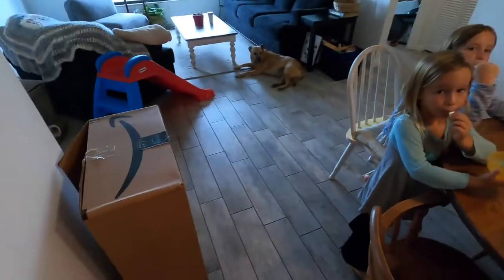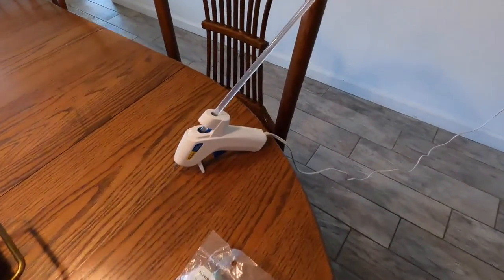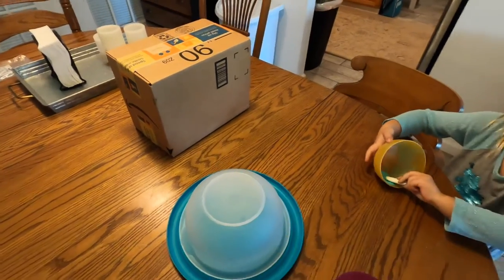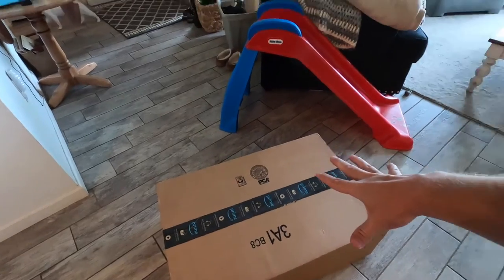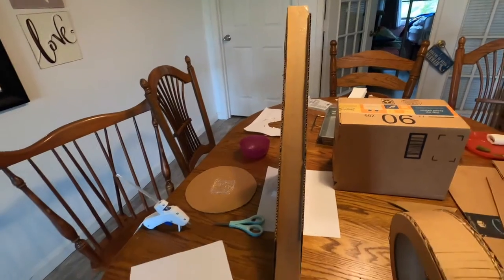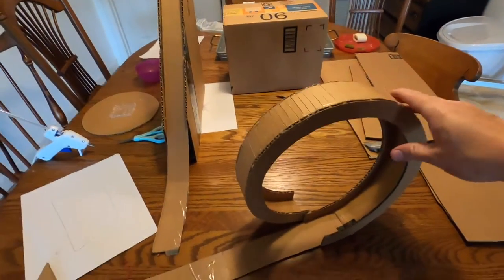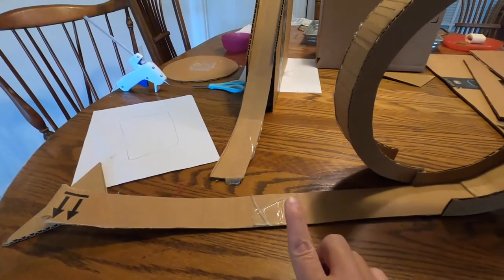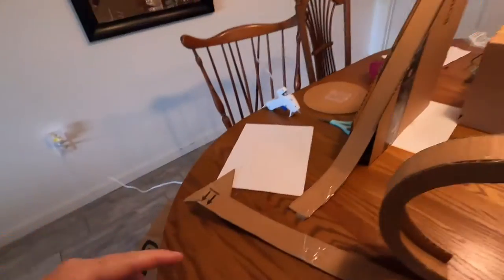Hotwheel loop out of cardboard!!! pt. 1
Today is part 1 out of 2 videos. Part one we will construct a DIY Hotwheel loop made out of used cardboard boxes that we had left over. Then take our Hotwheel cars to race around the loop and into the air!